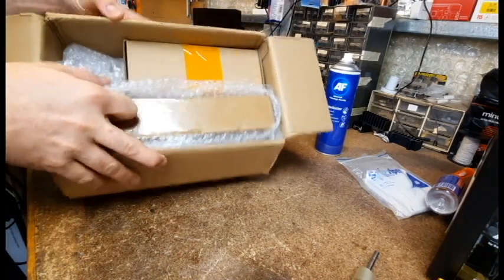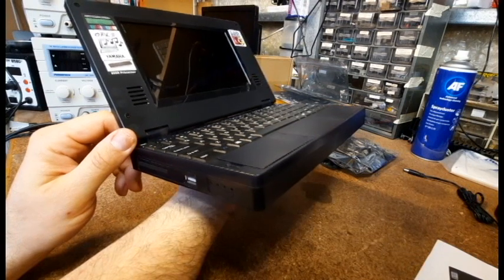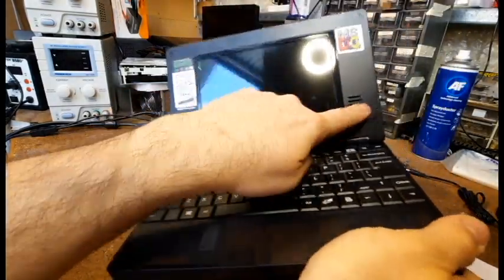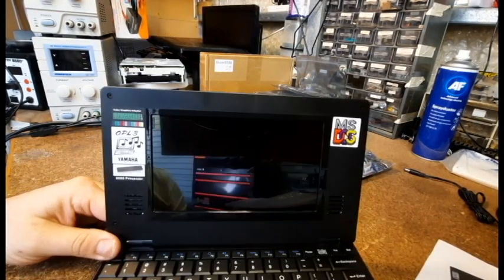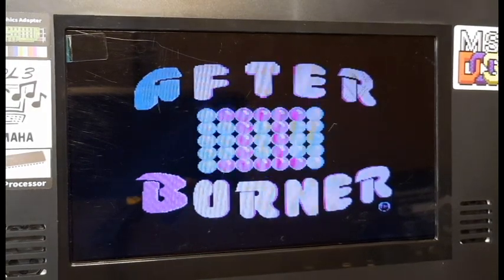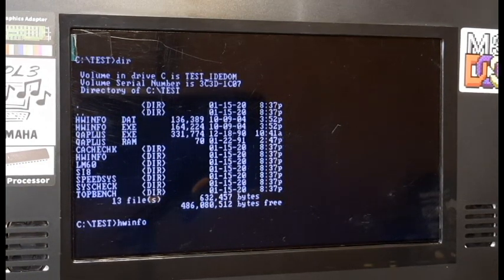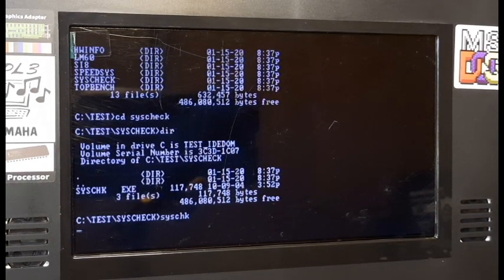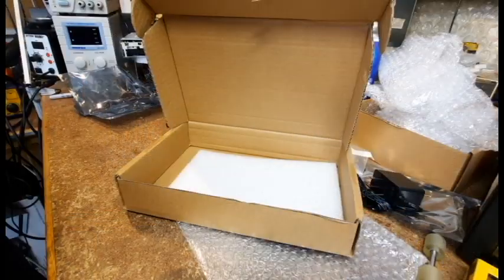Computing VLOG! BOOK 8088 - First look at a modern IBM PC/XT Compatible...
Join me in my ramblings as I review the BOOK 8088 IBM PC/XT Compatible laptop from AliExpress...
An 8088 cpu based mini laptop, with only 640k ram, no UMA, 512 CF HDD, USB drive support and 3 ISA ports, a BIOS of questionable legality, tiny 7 inch screen, is the BOOK 8088.

How could I pass up such an odd ball retro PC device to check out?
I originally saw these last year but they quickly ran out of stock, so once I saw these available again, I took the chance to snap one up. It seems there is quite allot of stock now so I wouldn't fear in missing out, just make sure you get one with the sound card and ISA adapter as they seem to be optional extras now and will cost more if bought later.
Will I regret it? No serial or PS/2? No floppy controller? Small screen? Only CGA?
Well lets take a look at this franken-pc/xt and go from there...

Chapters:
0:00:05 - Un-boxing
0:03:48 - Quick look over
0:09:05 - Thoughts and planning mods
0:12:37 - CF Card contents
0:16:30 - 640k or 1mb?
0:23:00 - Checking hardware - syscheck
0:25:30 - Upper memory and EMS ISA cards - and future add ons
0:27:33 - Area 5150

Sergey Kiselev's Github for his 8088 Bios - licensed source and should be used for the Book 8088 as it gives appropriate credits to Sergey's excellent work

If you liked this content, Shout me a Coffee!